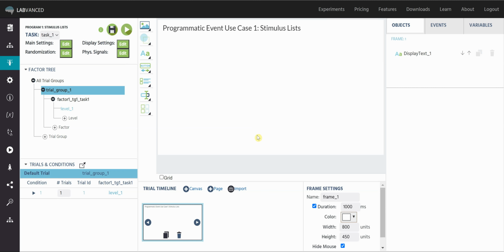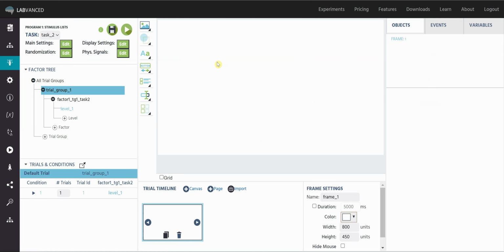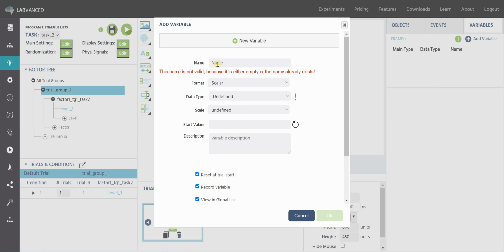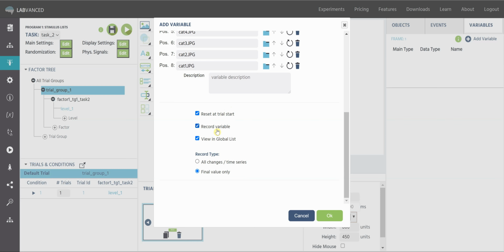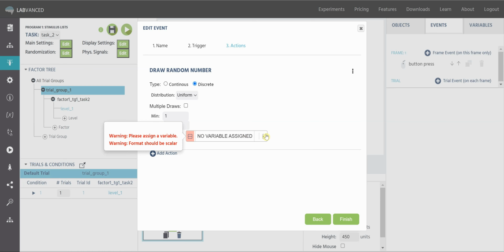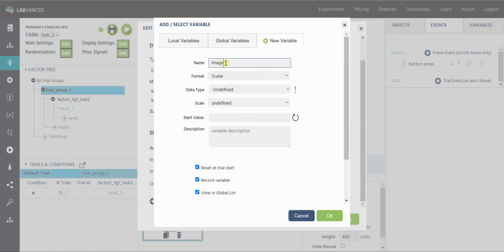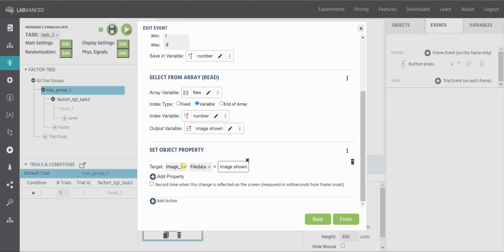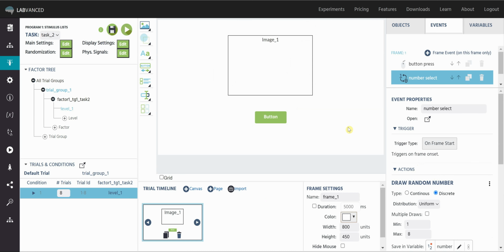Programming Events: Stimulus Lists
In this video, we discuss using Labvanced programmatically to create a study in which an image is randomly selected from an array variable.

Helpful timestamps for this video:
0:00 Introduction
1:10 Setting up the sample task
2:10 Creating the array variable
3:40 Adding the programmatic event
6:50 Performing a test run